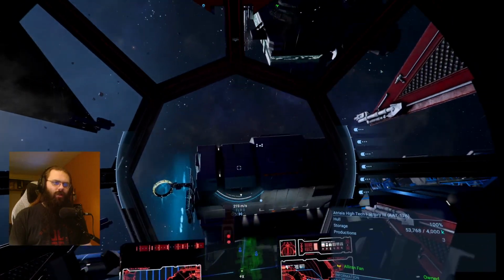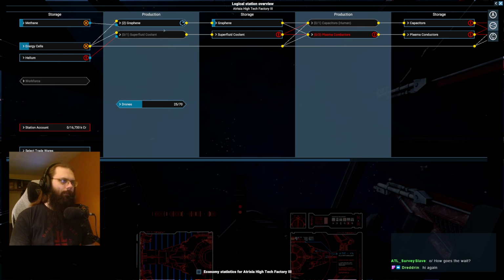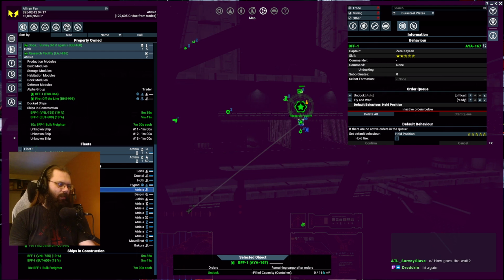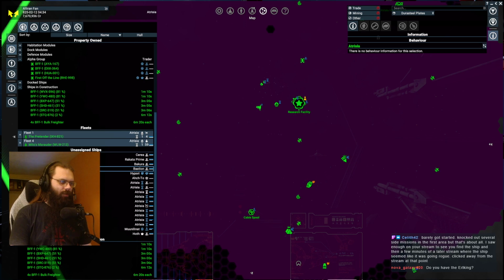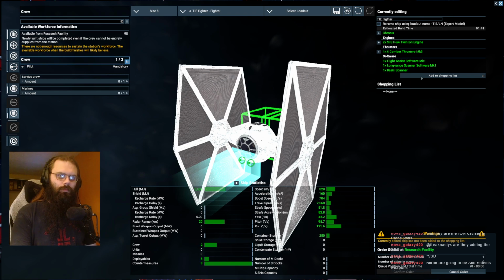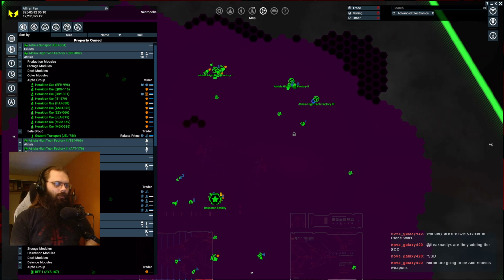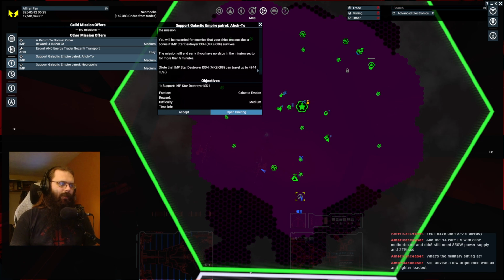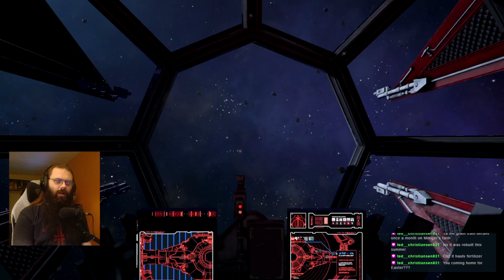Stream Archive: 3/13/23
Original Title: Returning to my roots: Waiting for things to build \o/ -- Watch live